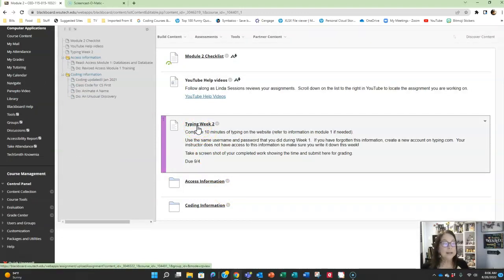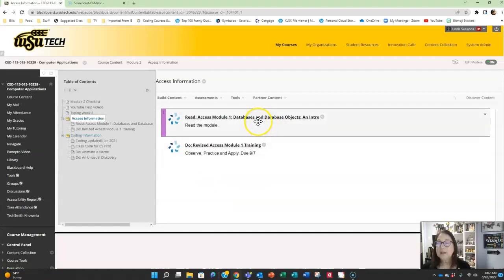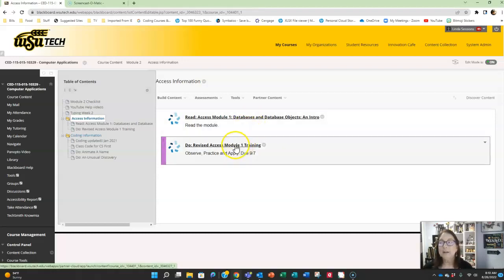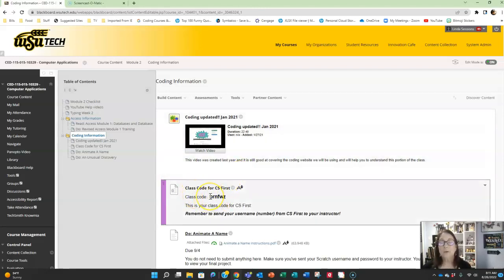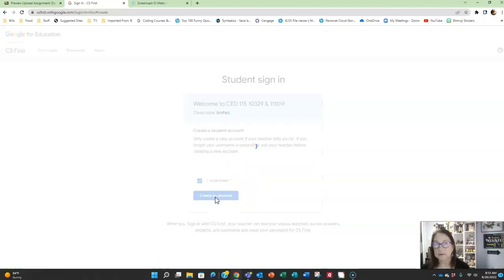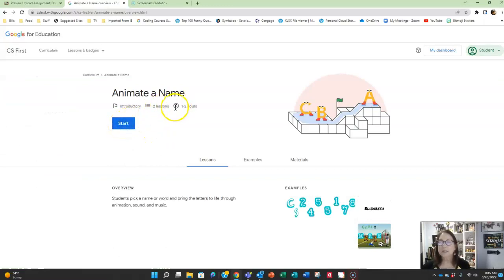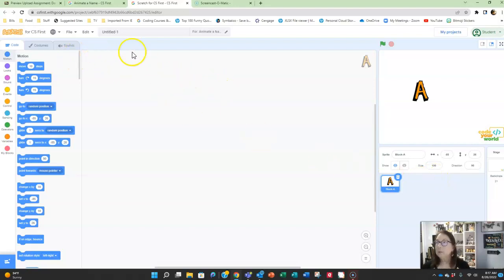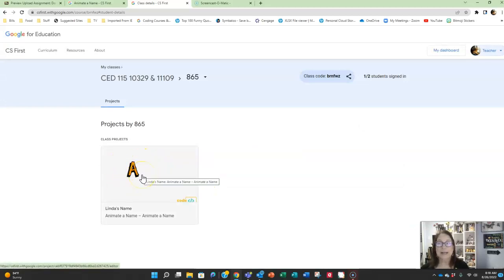FL 22 Week 2 Overview (16 wk)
Follow along as @Linda Sessions provides an overview of Week 2 Fall CED 115 16 week class. Learn more about databases and how to create your account in Scratch for coding assignments. Don't forget to do your 10 minutes of timed typing!